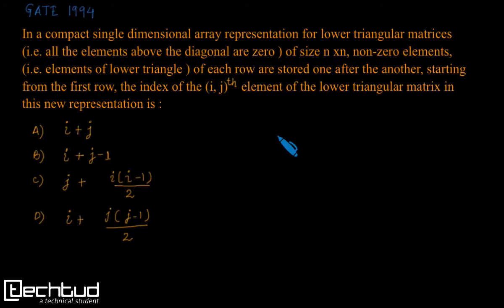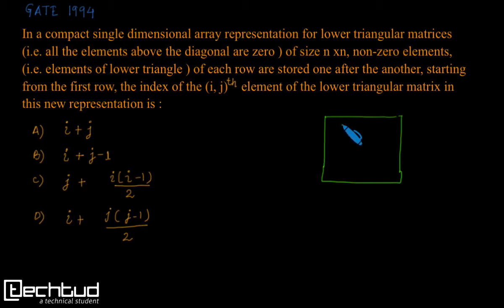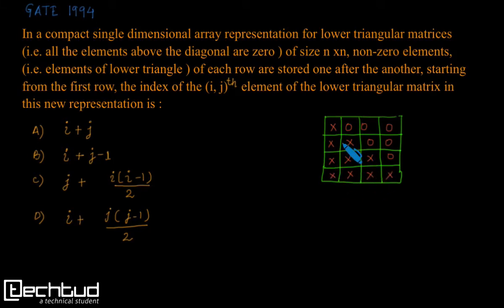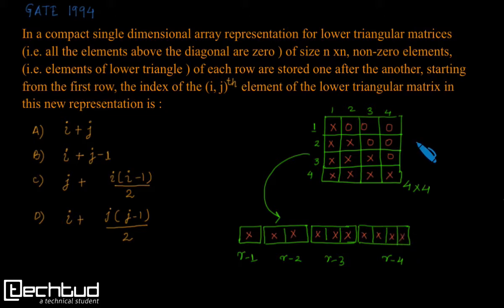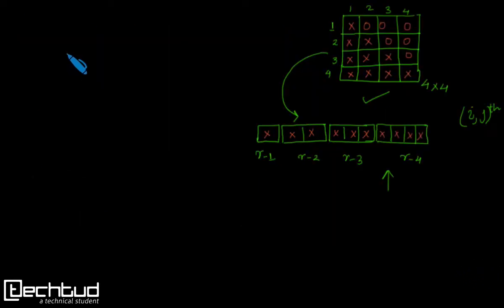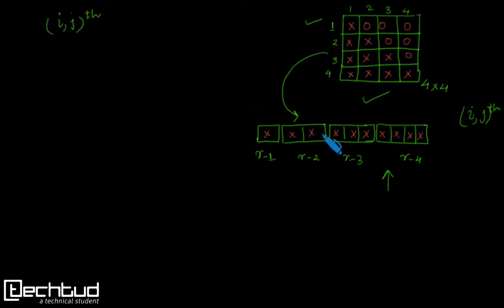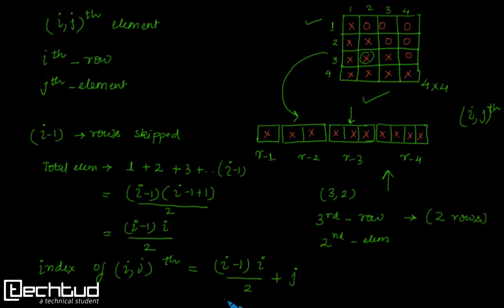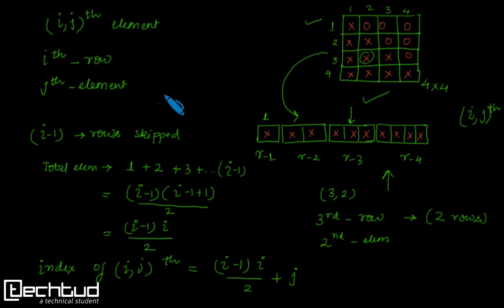Efficient Representation of Lower Triangular Matrix into Single Dimension